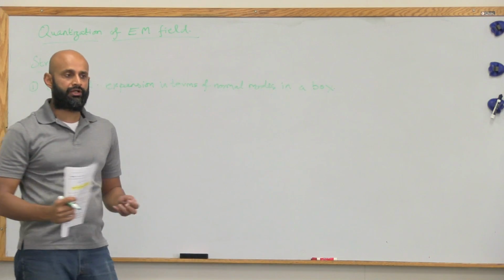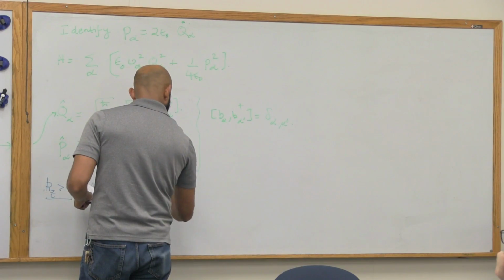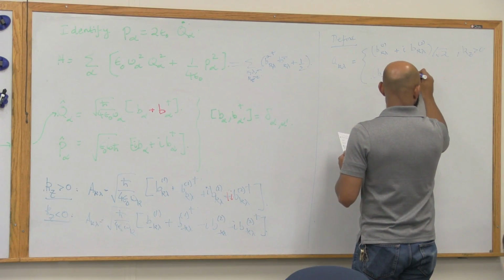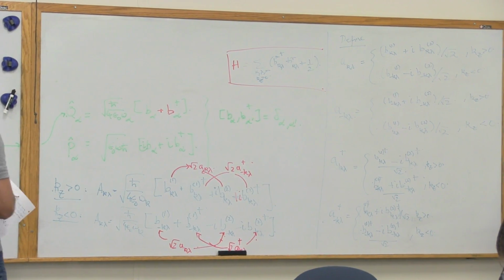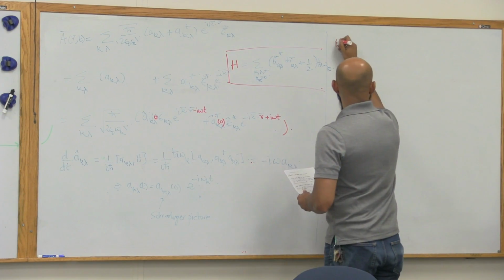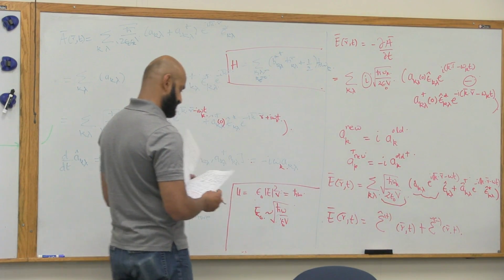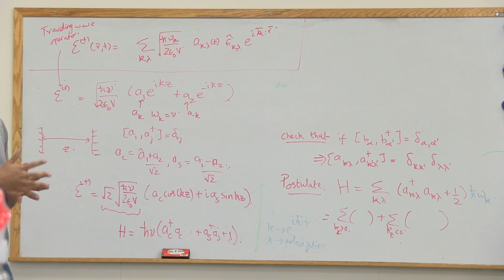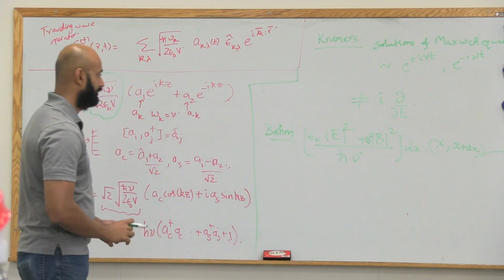Quantum Optics 12